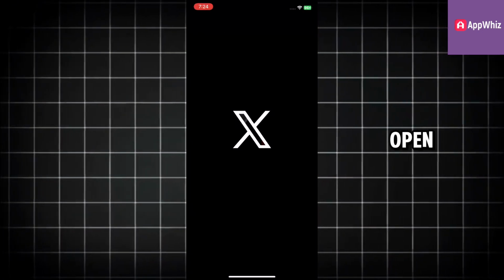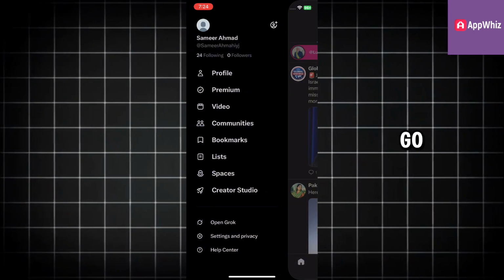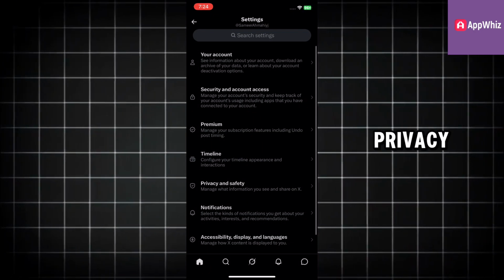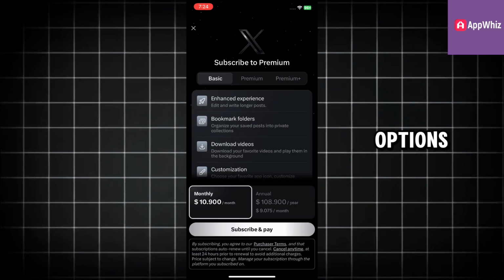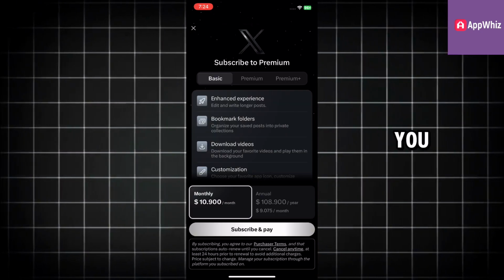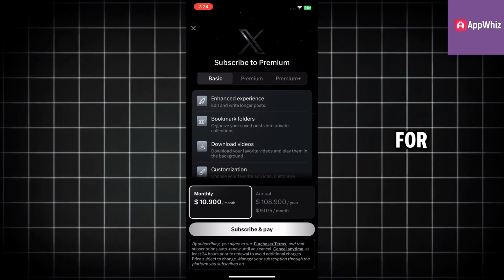Buy X Subscription (Twitter Blue) on Mobile | Full Tutorial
In this quick tutorial, I’ll show you how to upgrade your account using the X app step by step.

With X Premium, you get access to exclusive features, better visibility, and enhanced user experience.

📌 What you’ll learn:
Where to find subscription settings
How to choose the best plan for you
Benefits of upgrading your account
🧭 Step-by-step guide:
Update the X app
Tap on Privacy / Premium
Choose your subscription plan
Complete the payment

⏱ Video Chapters

00:00 Intro
00:09 Update X App
00:26 Open Profile
00:30 Go to Settings
00:37 Select Premium
00:42 Choose Plan & Subscribe